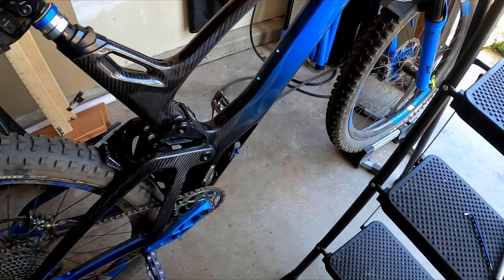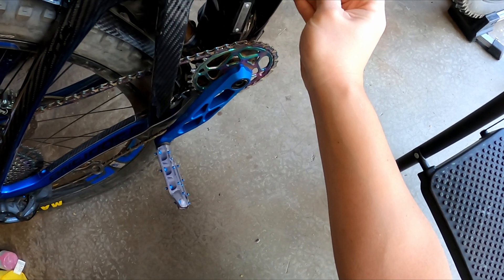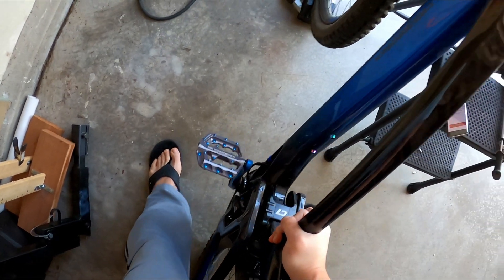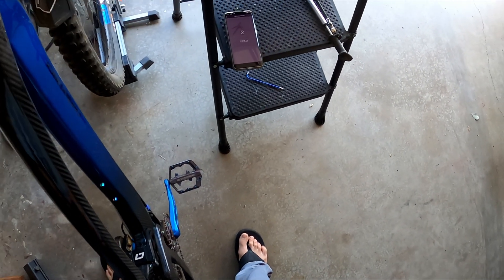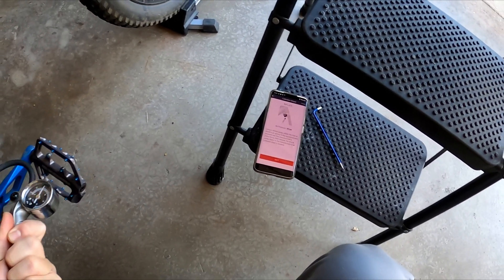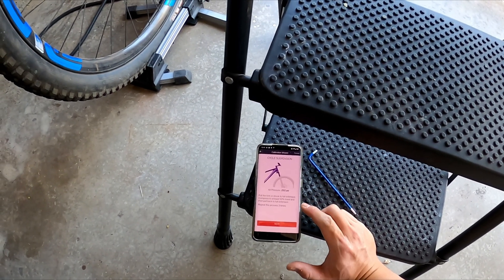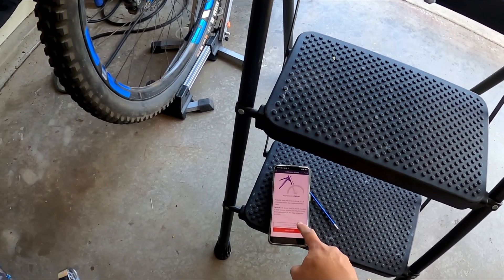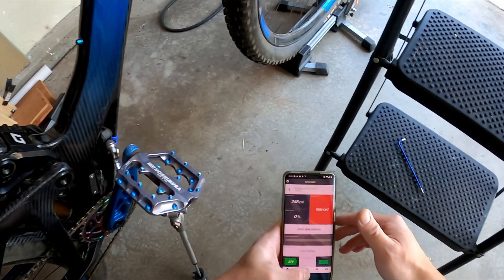ShockWiz Calibration on Fox Float X2 shock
My Float X2 has been losing 2-3 PSI with each ride, so re-calibrating the ShockWiz. If the problem continues, then likely seals would need to be replaced, at that point I will just have Fluid Focus service the entire shock.

This video is dedicated to Gentle Giant Denny, who loves hearing my voices.